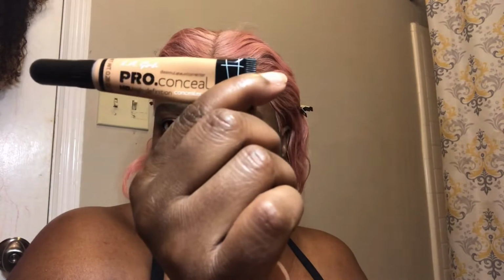Grwm makeup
This is the hair that I'm wearing

Luvin wigs for women 613 blonde lace frontal wig pre plucked with baby hair Straight Brazilian Human Hair Full Lace Front Wigs

The products that i used are shown, but I guess I will tell you.

NYX shine control primer
Black Radiance (Cappuccino) and Fenty foundation (440)
L.A. Girl Pro Conceal (Almond & Toast)
Juvia's Place eyeshadow palette Nubia II
Sacha Buttercup setting powder
Juvia's Place loose highlighter

urwetdream96 (personal)  dreambundlesandlashes (business)
dreambundlesan1 (Twitter) buy some bundles and lashes on my site

Send me stuff to review and leave comments of things you want me to review. 💋💋💋

210 Fieldstown Rd Ste 100
Box 431
Gardendale, AL 35071